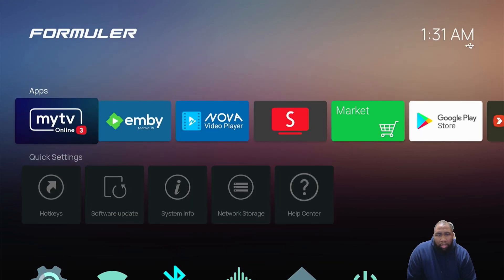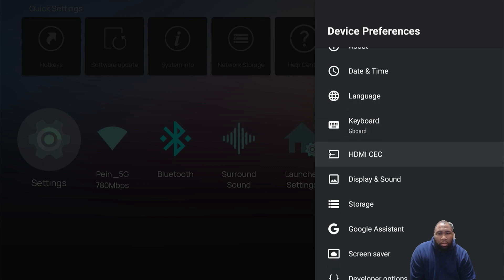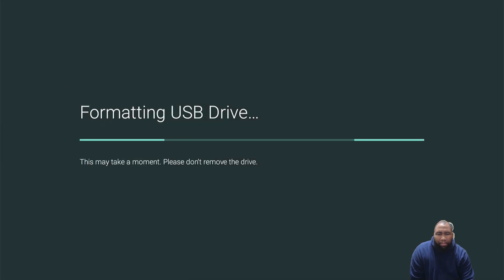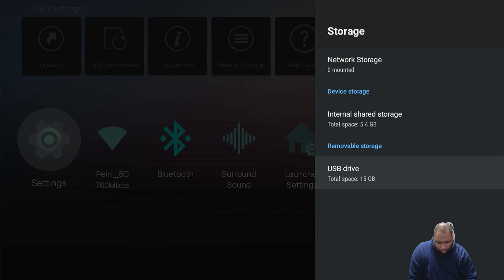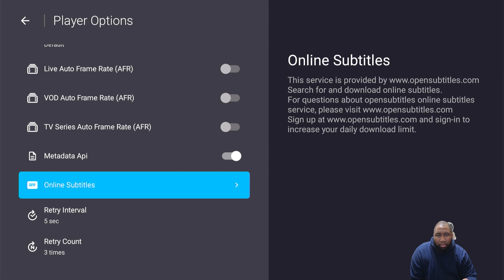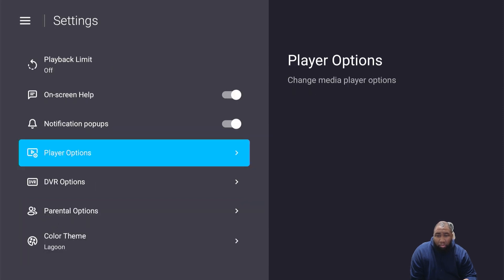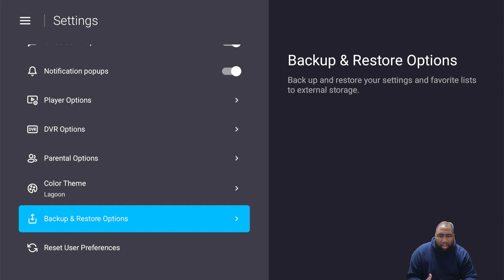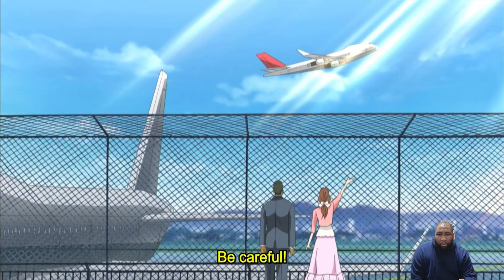FORMULER Z Mini How To Add Storage For LiveTV Recordings | MyTvOnline3 Preview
In this video I walk you through how to setup additional storage for this device for livetv recordings. Also I show mytvonline3 which is the premium application for this device settings wise. More content coming soon and on rumble as well.

USB C to USB Adapter with Type C

Flash drive I used in video